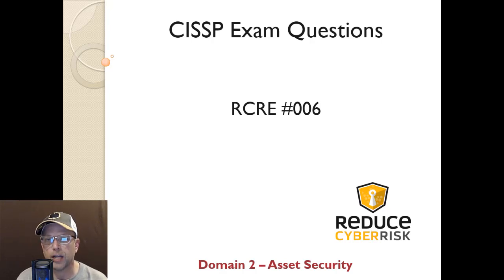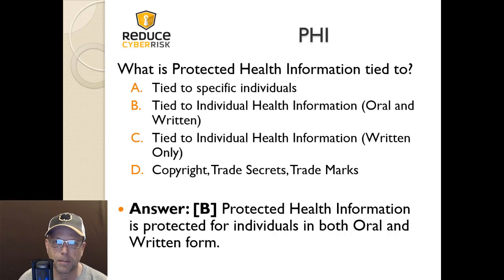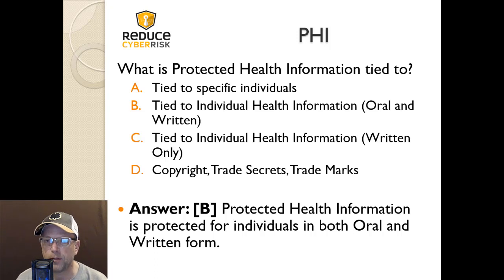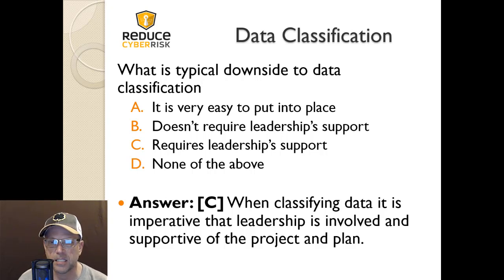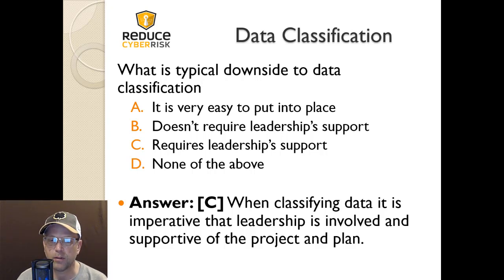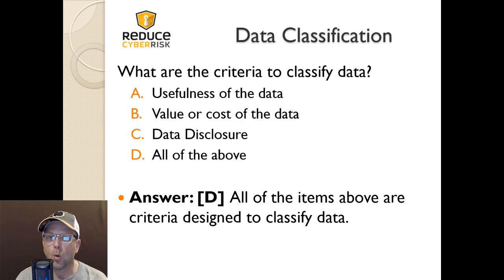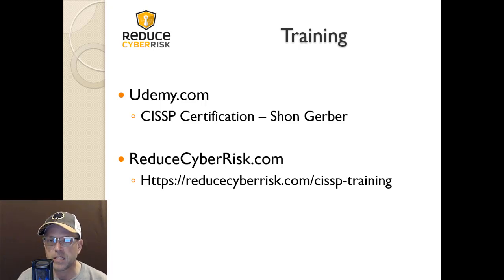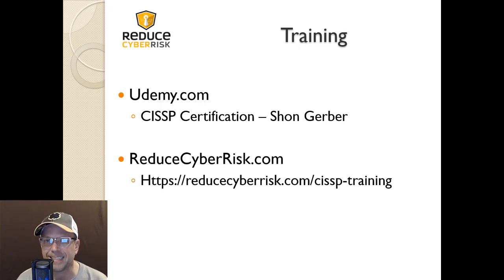RCRE 006: CISSP Exam Questions Domain 2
In today's broadcast, we cover CISSP Exam Questions RCRE 006: CISSP Exam Questions (Domain 2)

I know this podcast will help you achieve your CISSP and cybersecurity career goals!

Let me know how this show helped you move forward.  Don’t be afraid to hit reply and let me know how The Reduce Cyber Risk Podcast helps you succeed!

Shon Gerber

Host of The Reduce Cyber Risk Podcast

PS: Do you want a career in a field that has more jobs opening than candidates?

Cybersecurity is the place to be and then you really need your CISSP and I am here to help you reach that goal!

Check out my step-by-step video training to help you achieve your goals to become a Certified Information Security Systems Professional (CISSP).

Let's make your CISSP Certification a reality….together

BONUS – Don’t forget you can use the content in the podcast/training for Continuing Professional Education (CPE) credit!